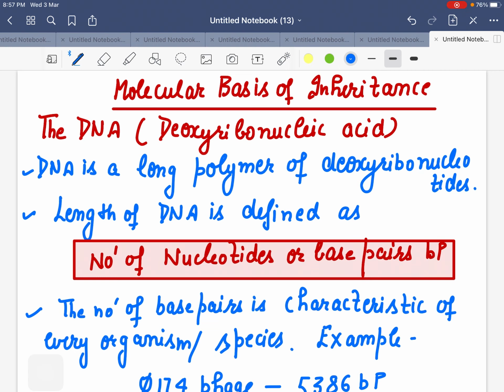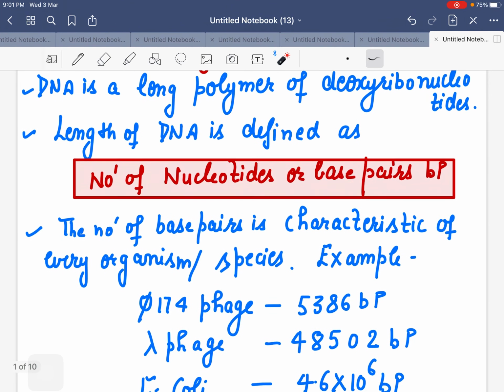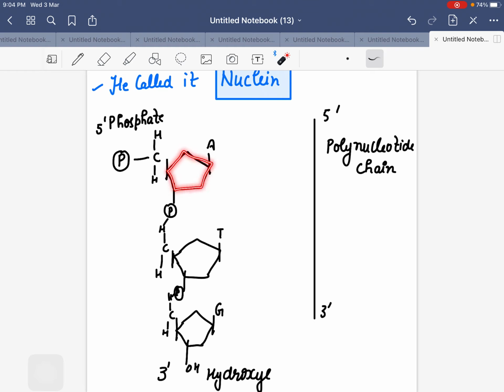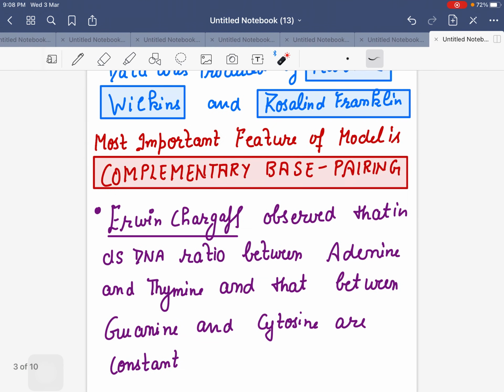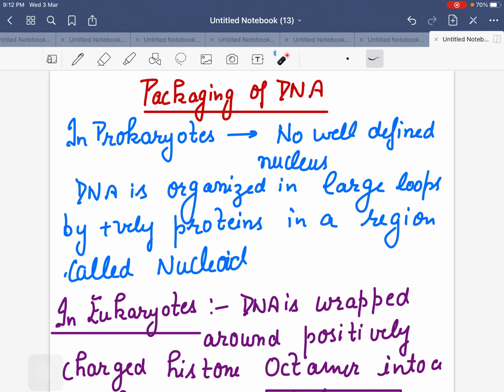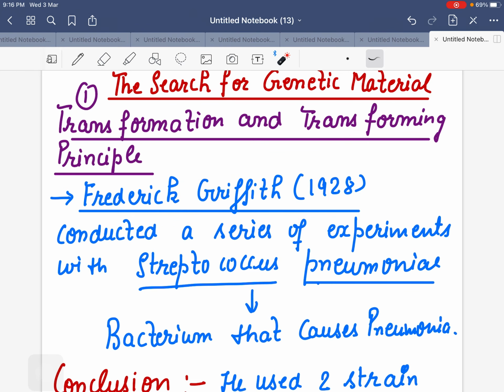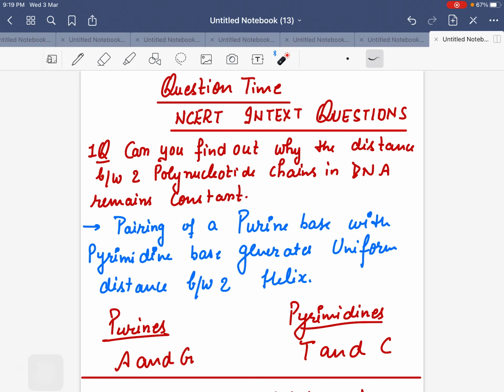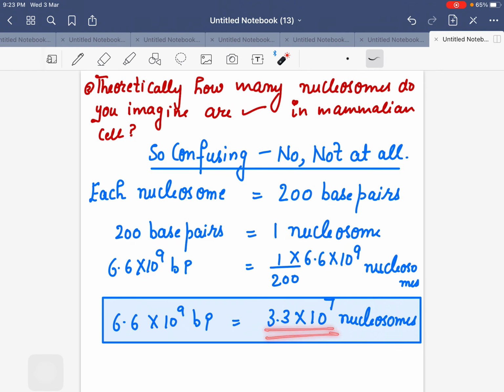PERFECT TIME FOR QUICK REVISION |MARK YOUR NCERT WITH ME | MOLECULAR BASIS OF INHERITANCE |CLASS 12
Here you can refer to all my detailed videos from this chapter. Enjoyyy